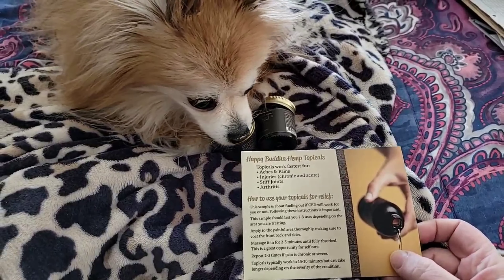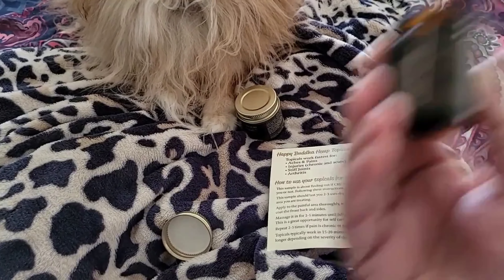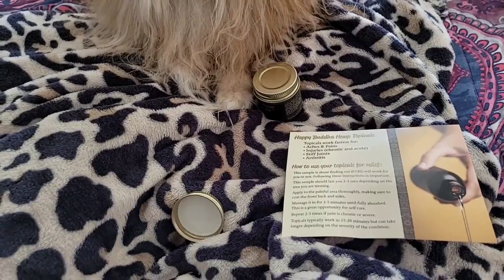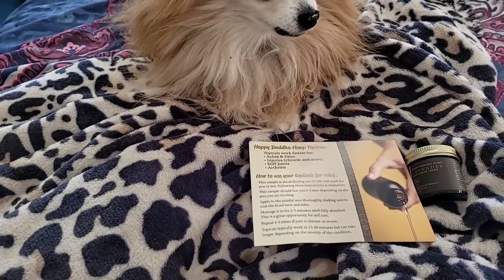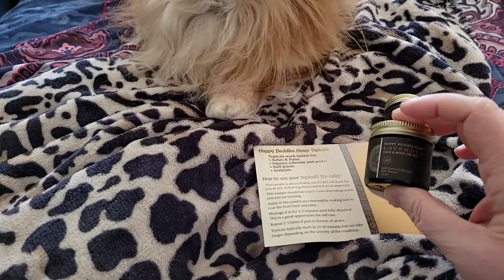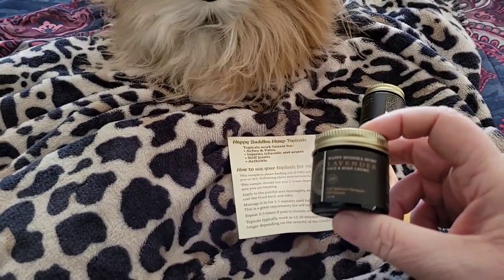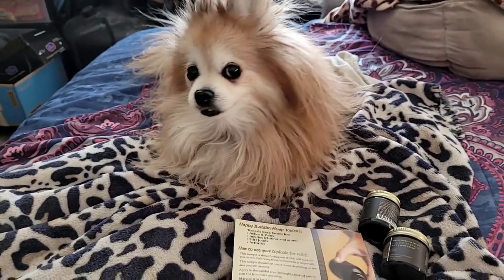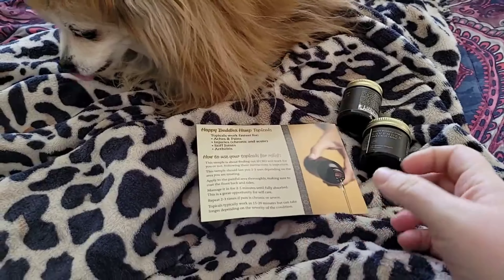Happy Buddha Full Spectrum CBD Cream - Disabled and Prepping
This video was recorded on February 25th. This is a body cream made by Happy Buddha that is a full spectrum CBD lotion. After using it for a while I have found that it does help with my pain in my hands not a 100% but a good portion of the pain goes away and it seems to heat my hands quite a bit but that could just be me because of the way my body reacts with lotions and sun screens.

Carebear's Amazon Wish list